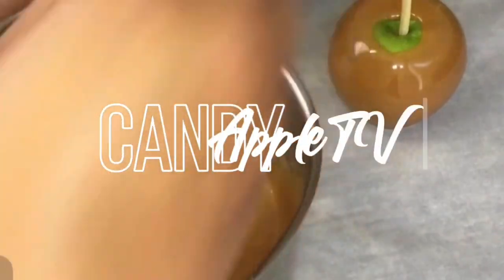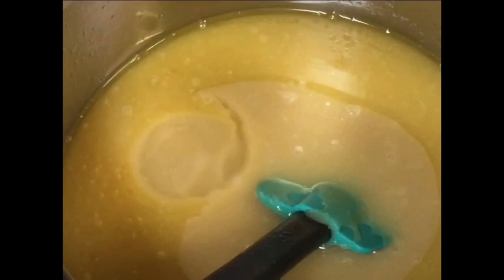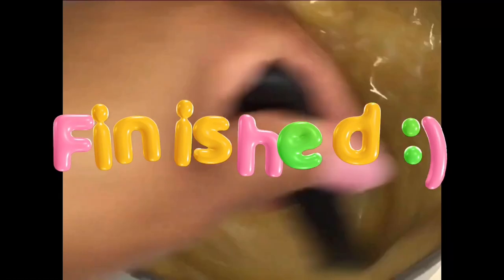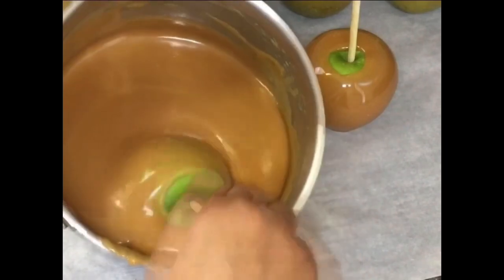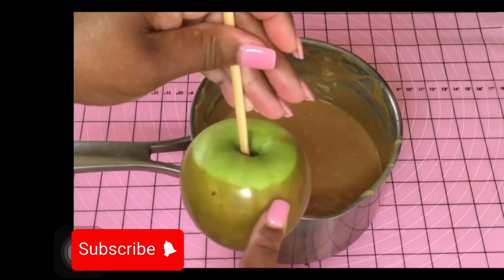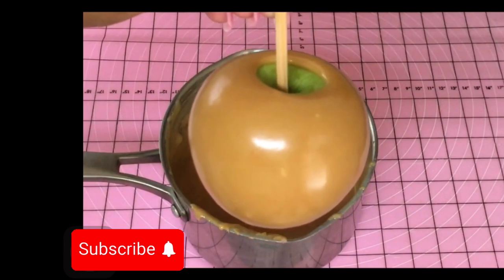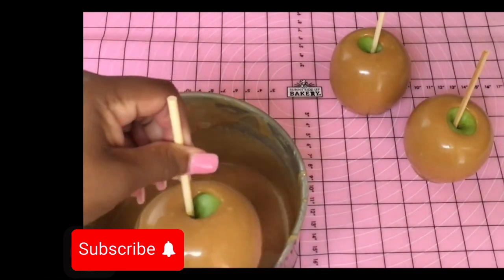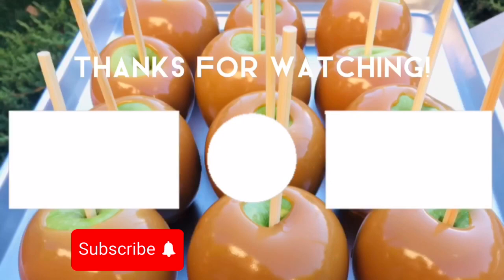Homemade Southern Caramel Apples in Just 20 Minutes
Welcome to Candy Apple TV! In this video I will show you how to make the perfect homemade southern caramel apples in just 20 minutes.  This is the perfect, firm, soft, chewy, and delicious caramel apple recipe you will ever make.  Enjoy your delicious homemade caramel apples!

1 cup butter (Note:  If you use salted butter don't add salt)
1 cup brown sugar
1 cup sugar
1 cup light corn syrup
1 cup sweetened condensed milk
1 tsp vanilla

These are the best delicious homemade caramel apples made from scratch. It’s a down South thang in which you won’t be disappointed! Don't worry about the caramel sliding off your apples. This caramel apple recipe is too good for that. lol You will get perfect caramel apples every time you make these scrumptious, delicious caramel apples.

No Peter's caramel, caramel bits, or canned caramel is needed.  The Southern way is about homemade and delicious flavor!  This is about the best apple caramel to make at home.

I will show you how I use the best caramel apple recipe that will keep your caramel soft and chewy, but yet firm enough to dip into chocolate or nuts.

My candy apple cleaning method requires:
¼ cup lemon juice
2 tablespoons baking soda
1 tablespoon salt.
Bring the water to a boil.  Dip your Granny Smith apples in the boiling candy apple method for six seconds.  This is what makes a good candy apple while your apple stays crisp underneath the candy.

🍏SMALL BATCHES:  Candy Apple Recipe 3-2-1 for up to 5 apples.
🍏MEDIUM BATCHES: Candy Apple Recipe 4-3-1 for up to 6-8 apples.
🍏LARGE BATCHES:  Candy Apple Recipe 6-4-1 for up to 8- 24 small apples.

SAME DAY SHIPPING!!!

0:30 How homemade caramel is made for caramel apples
03:18 The best apples to use for caramel apples
05:16 How to get caramel to stick to apples
05:26 How to clean apples before making caramel apples